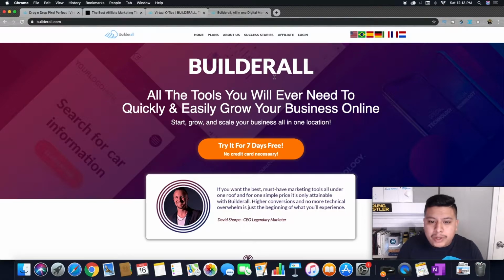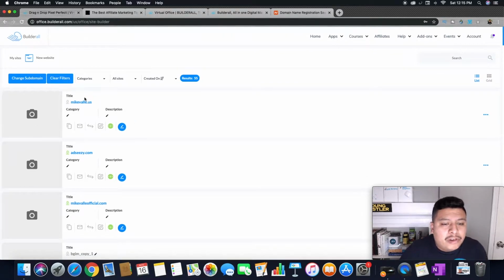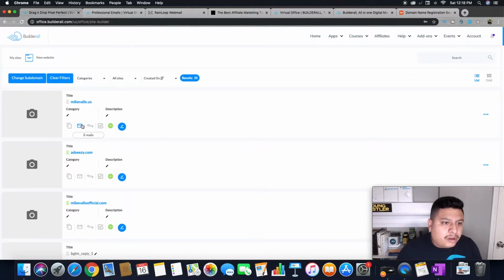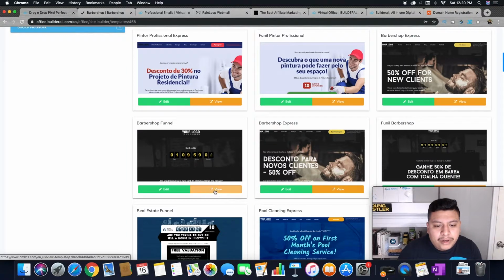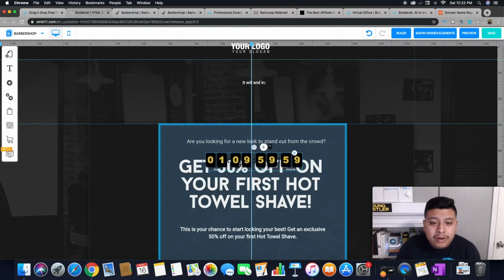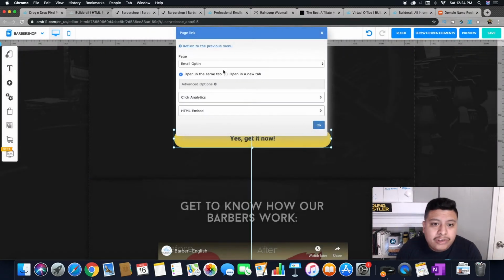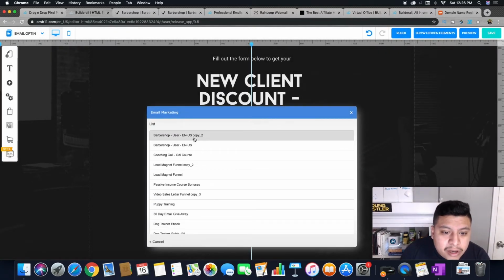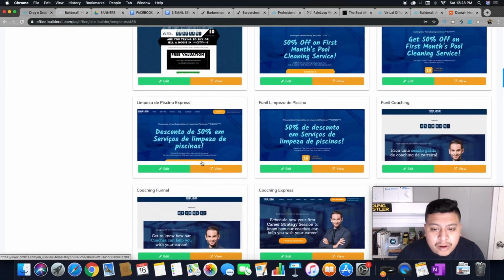Builderall 3.0 Drag and Drop Pixel Perfect Builder Quick Overview - Website Builder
In this video we dive inside the Builderall 3.0 platform. We take a look inside the drag and drop pixel perfect builder. Builderall is a platform with multiple tools that can help any business with the marketing side of things and increase leads and conversions.

Hope you enjoyed this quick video overview of the Builderall 3.0 Pixel Perfect Builder!